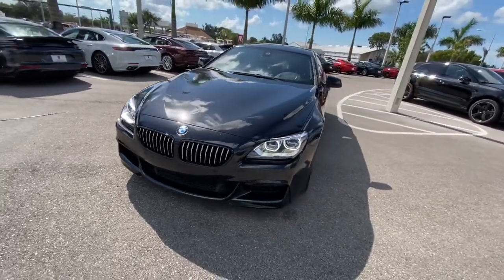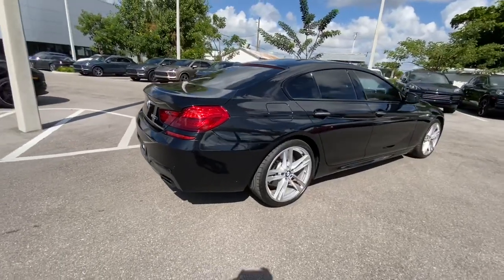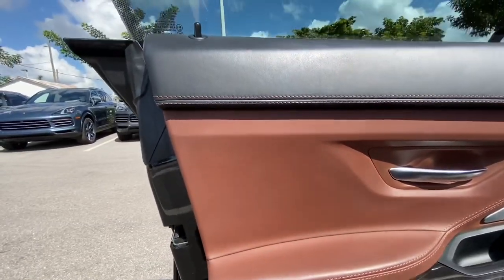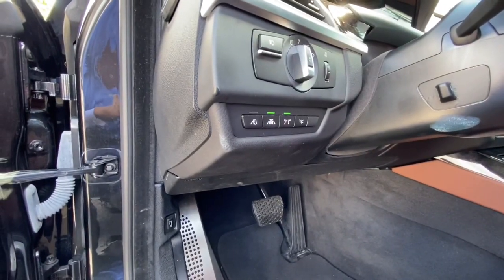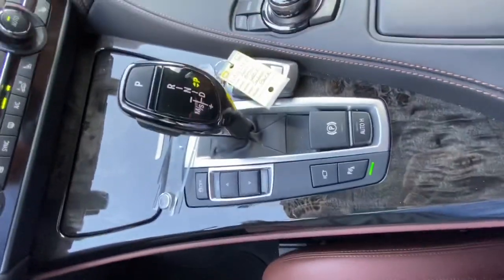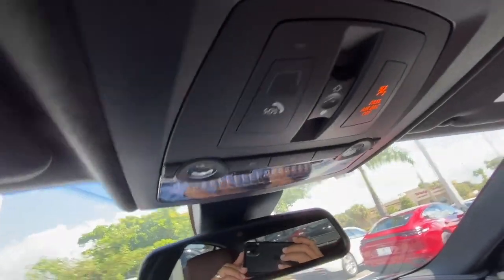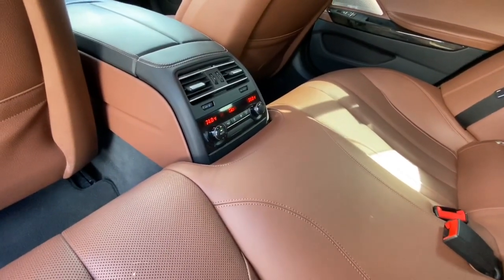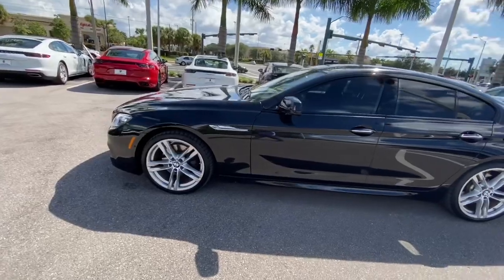2014 BMW 650i Gran Coupe